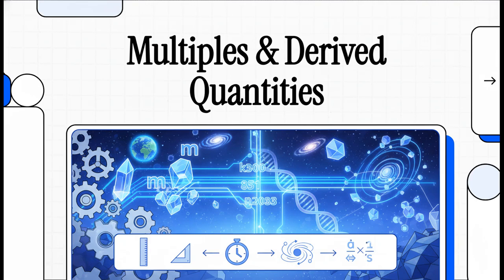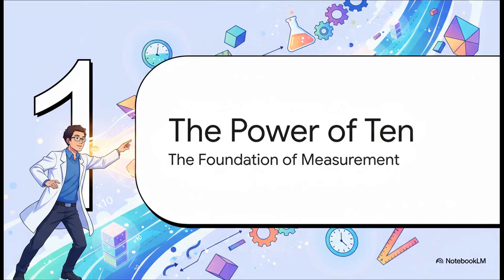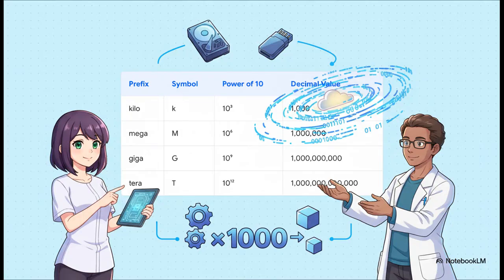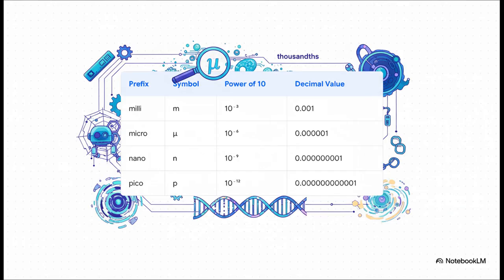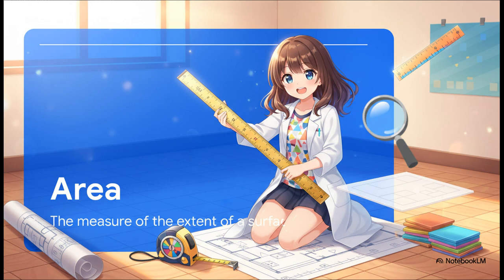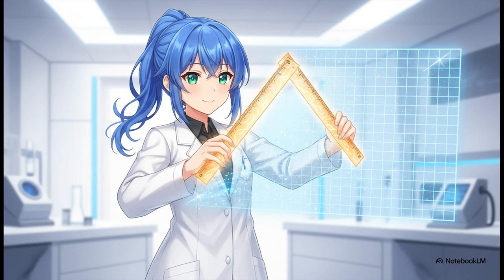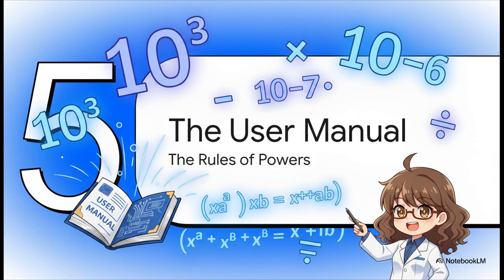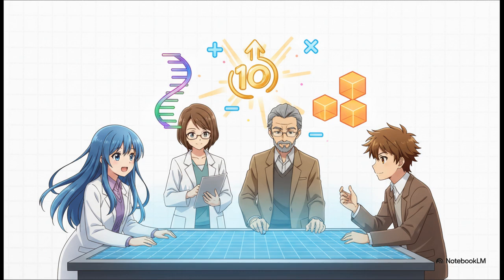1B-M1 - Measurement and uncertainty - 2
This video lesson was created using Google NotebookLM, automatically generated from my Italian video lesson found on this channel. This is an experiment, of course. What do you think?